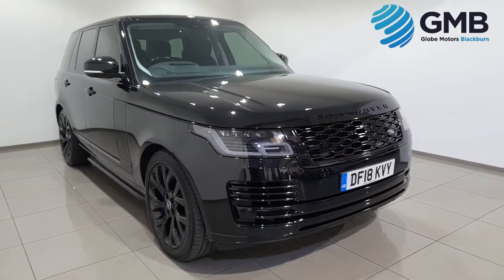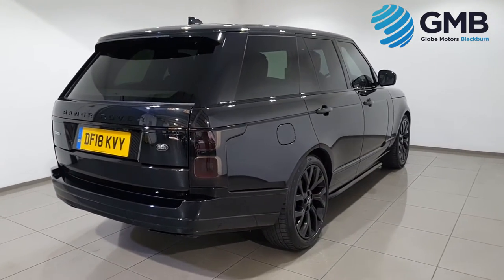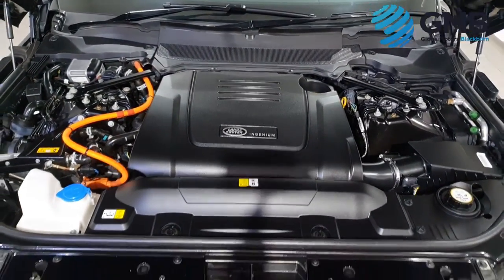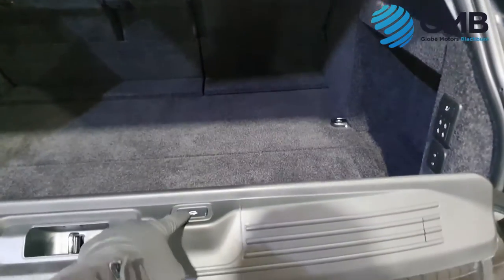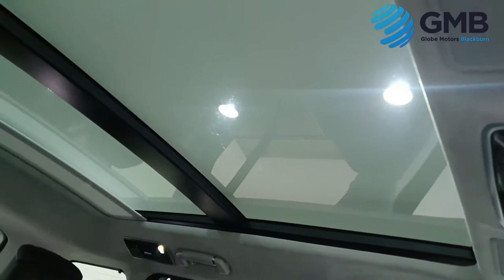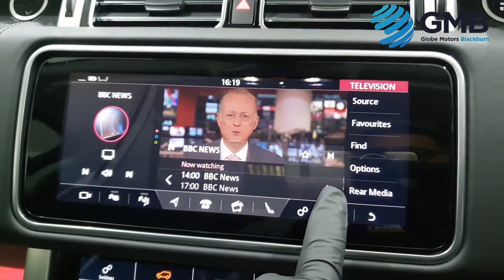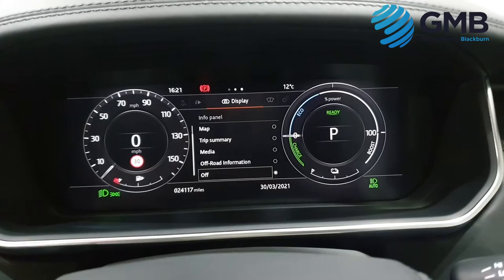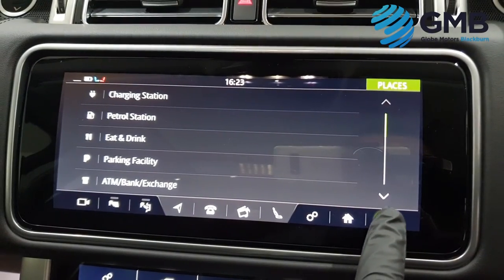2018 LANDROVER RANGE ROVER AUTOBIOGRAPHY P400 E HYBRID